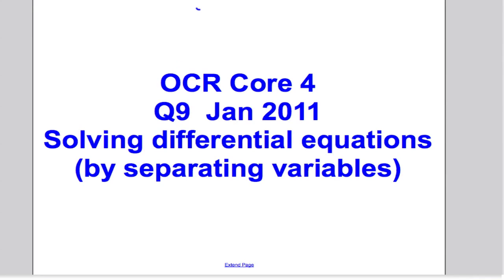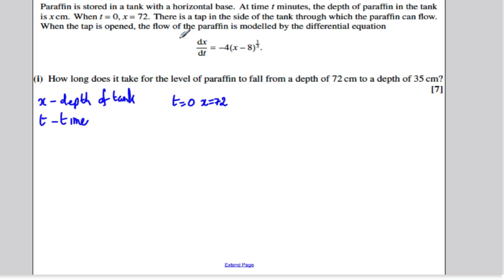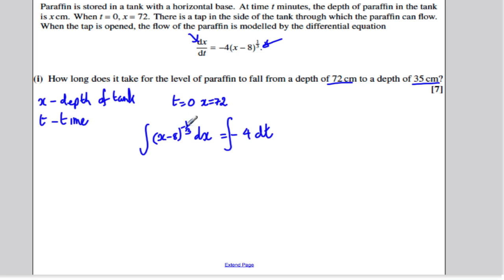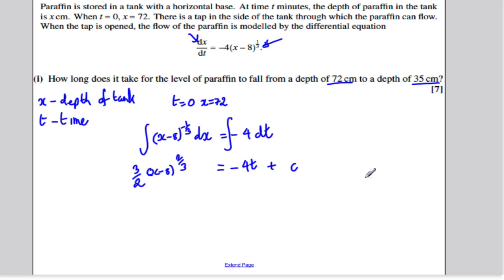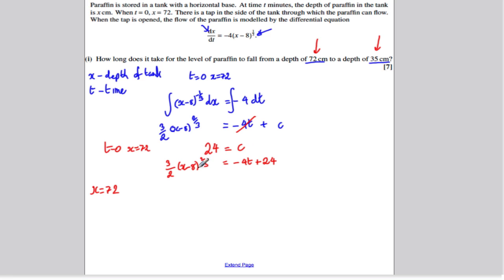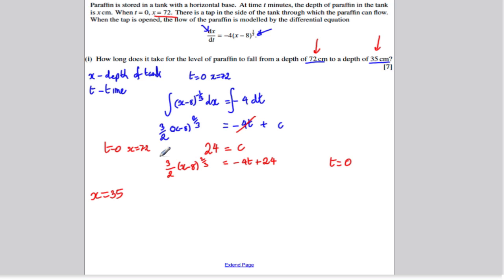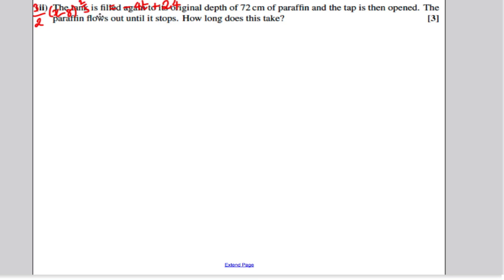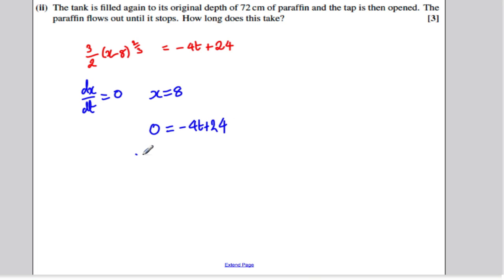Core 4 OCR Jan 2009 Q9 - Differential Equations (9)